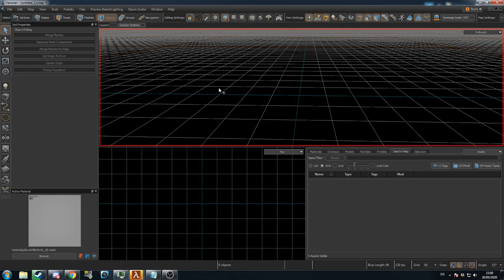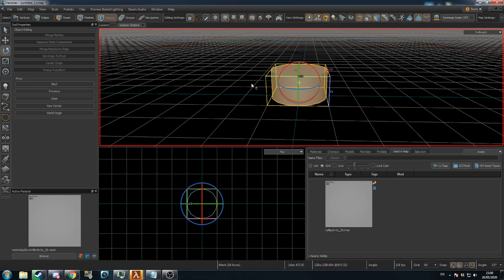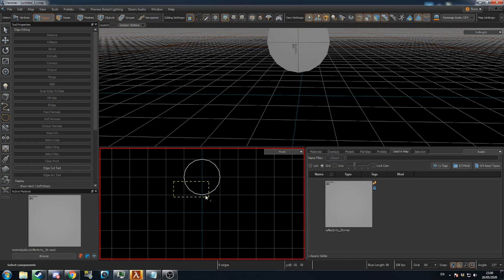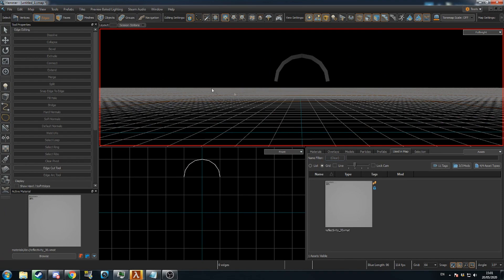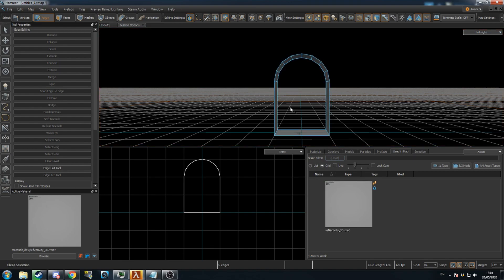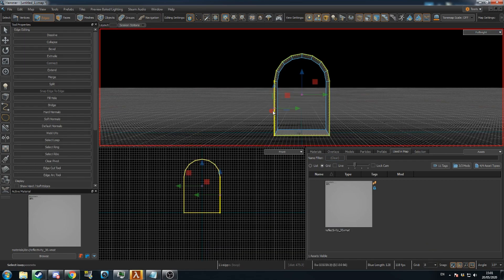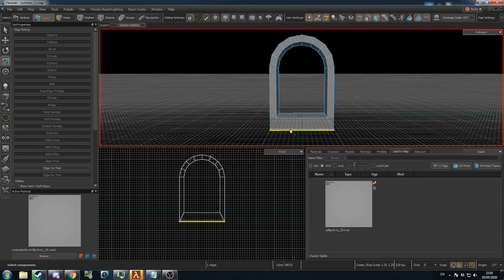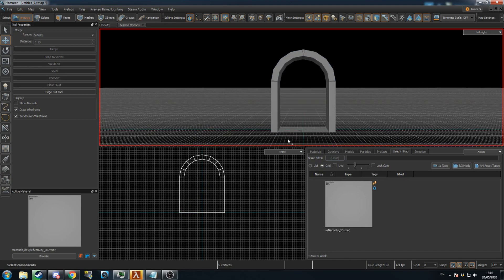How To Make An Archway in Source 2's Hammer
A simplier mesh construction tutorial today, I'm thinking about doing a tutorial on audio tomorrow, but other suggestions are welcome as always!
This guide looks at the block tool, the pivot, scaling, and extruding edges.

Made using the Half Life Alyx Workshop Tools version of Hammer for the Source 2 engine